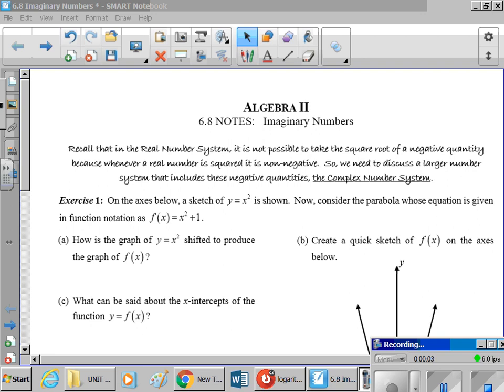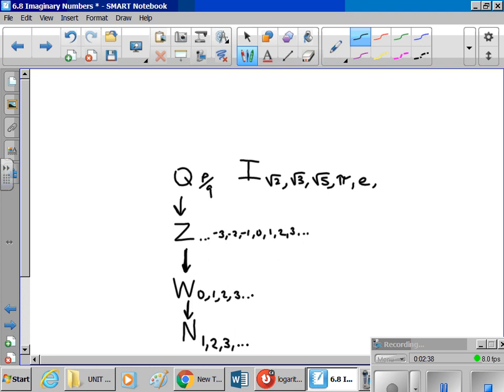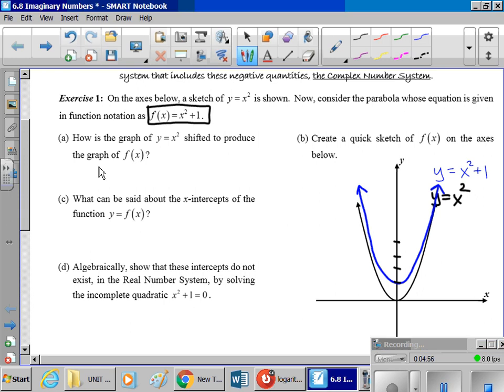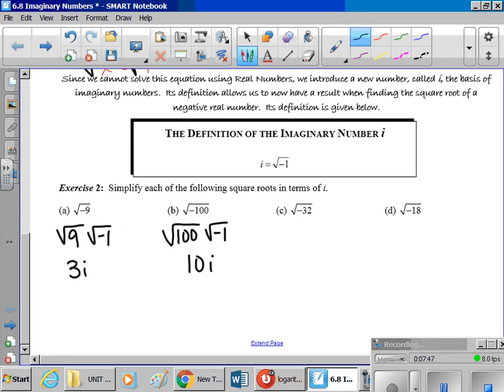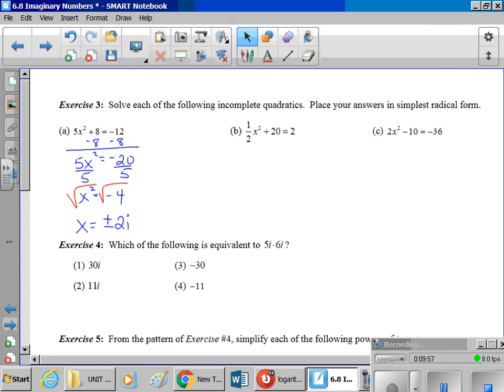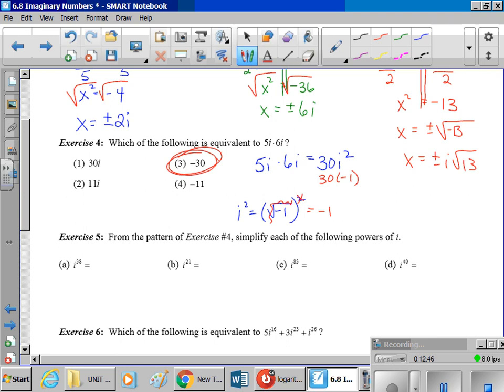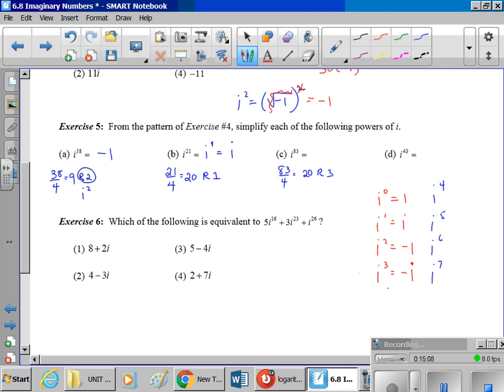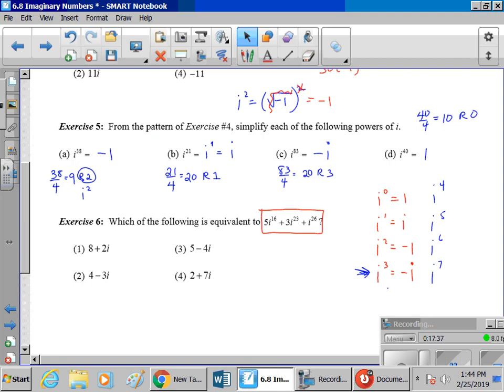5.8 Imaginary Numbers